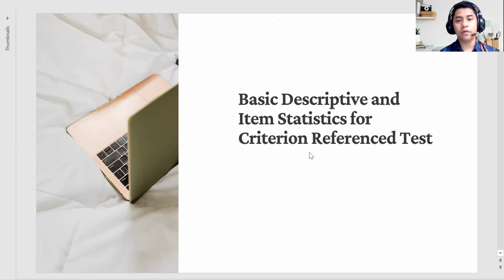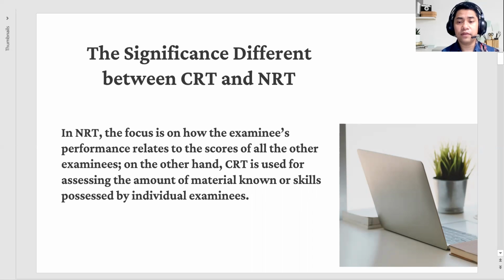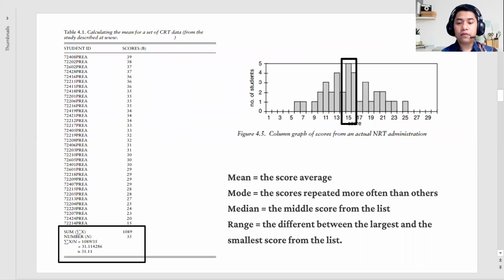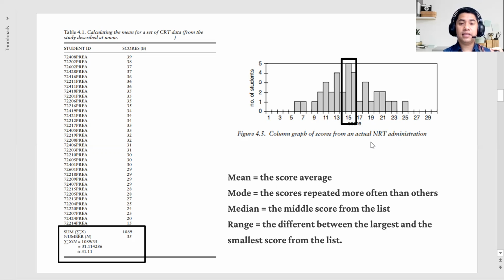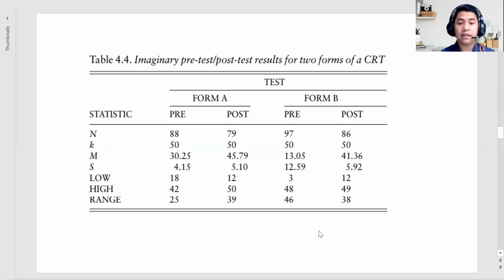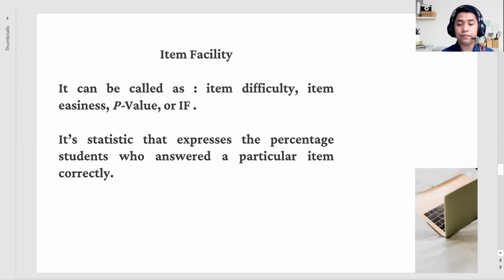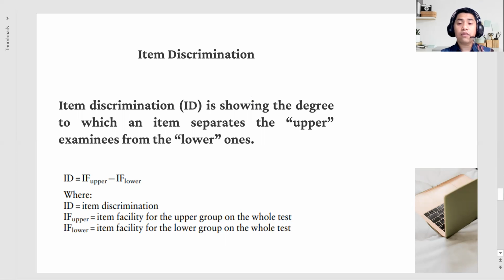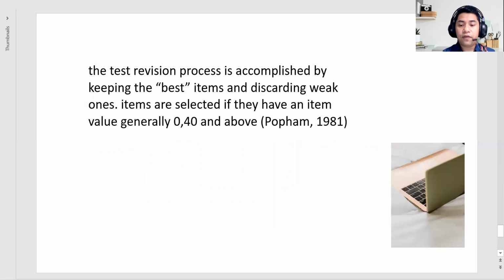Irsyad _ Learning Assessment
this is my presentation for the group assignment of learning assessment. let me know if I've had any mistakes.